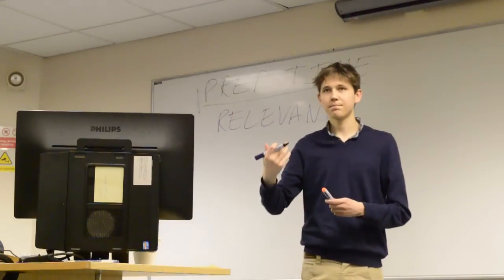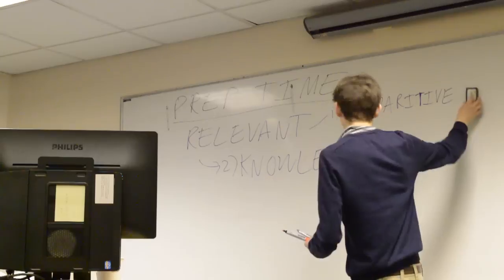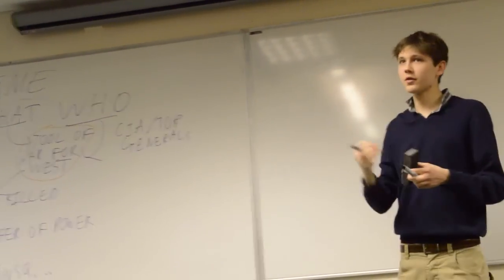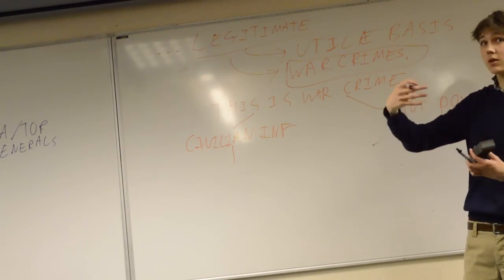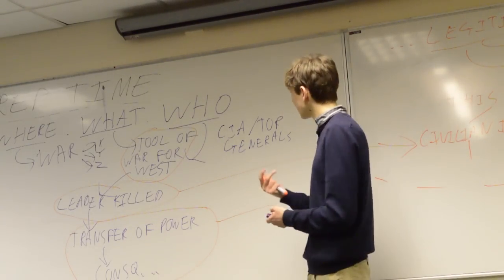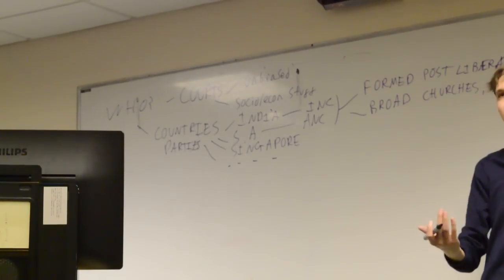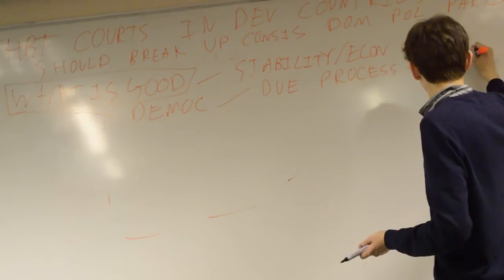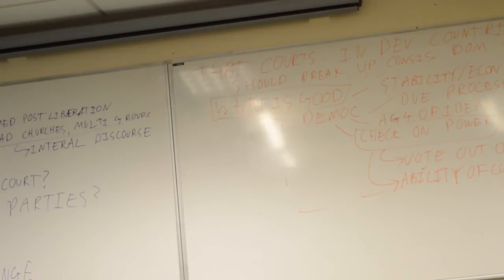Ed Mancey: How to Use Prep Time Effectively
Multiple IV winner and former WDS President gives a training presentation on preparation time.